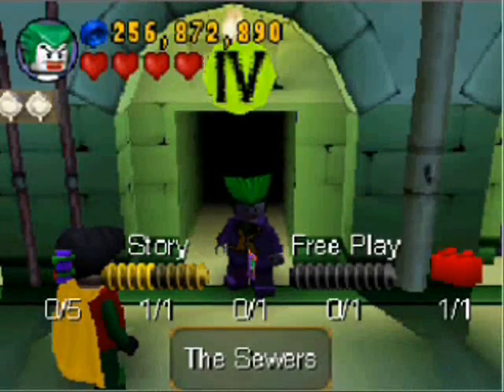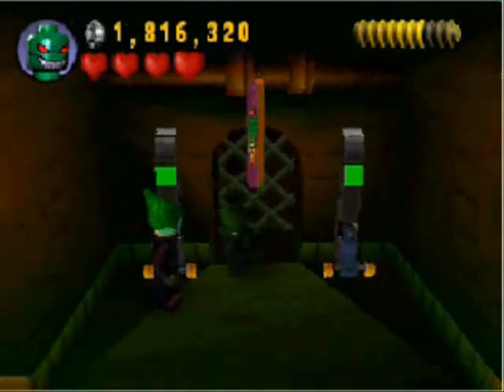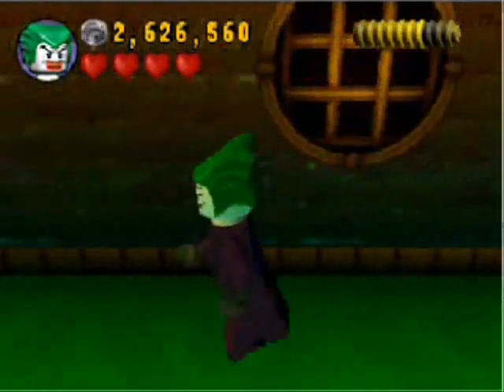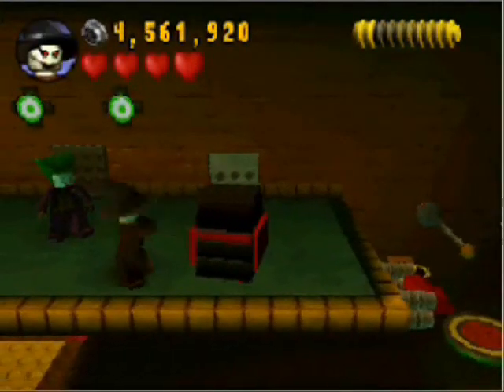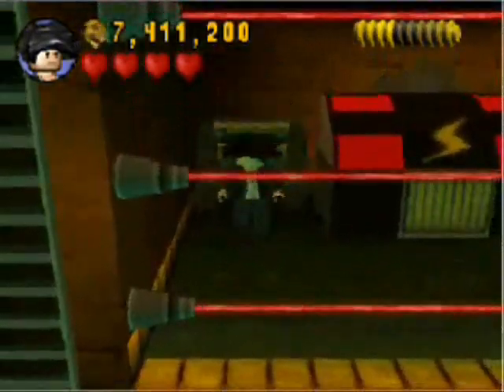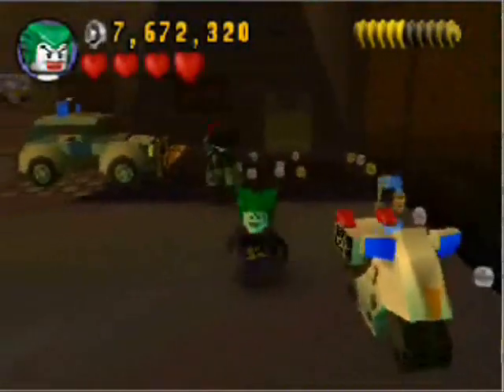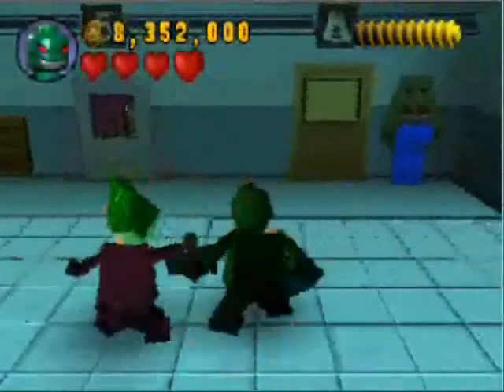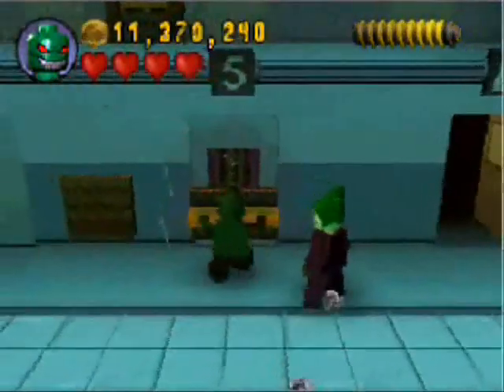Let's Freeplay Lego Batman (Villains) Part Seven - Why Is There Toxin In The Sewers?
Why? O.o

Intro music by Krys$hun. I doubt he knows the answer, but at least his music is cool.